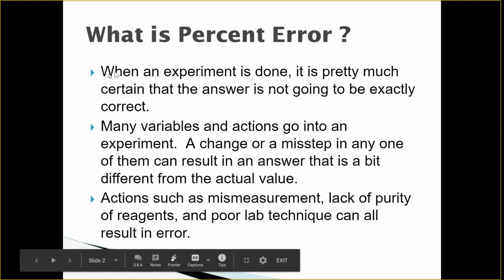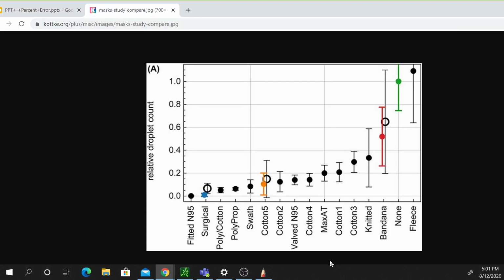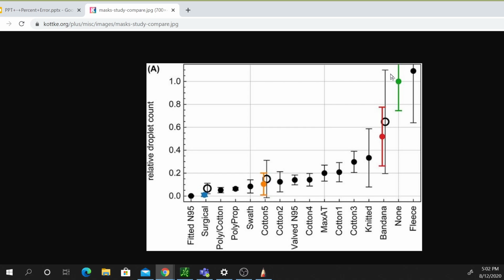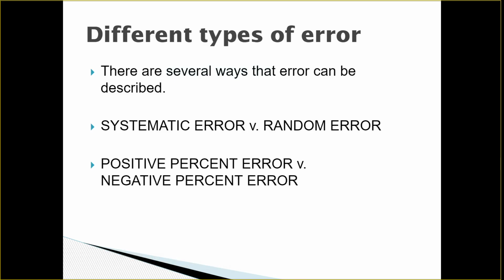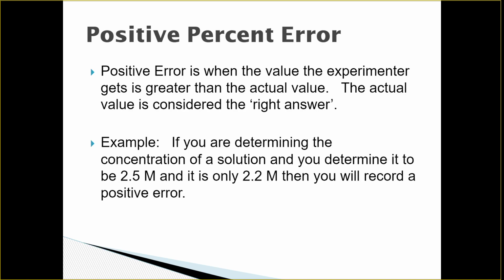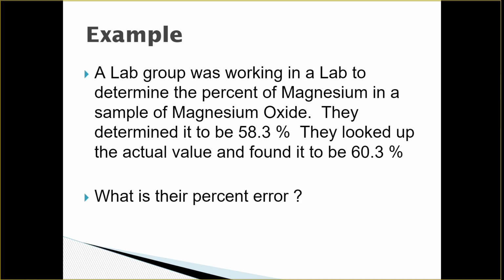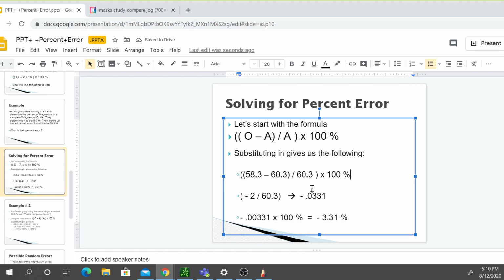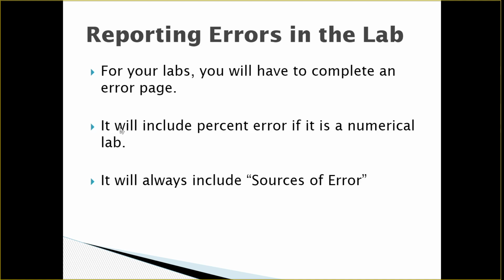Percent error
A video explaining percent error and how to calculate it.